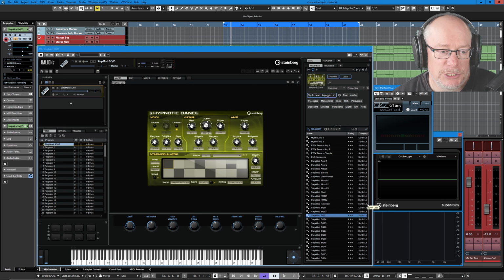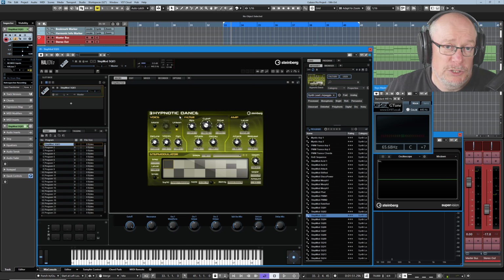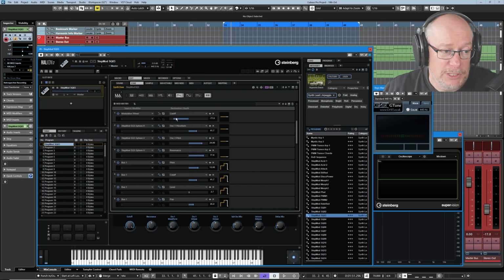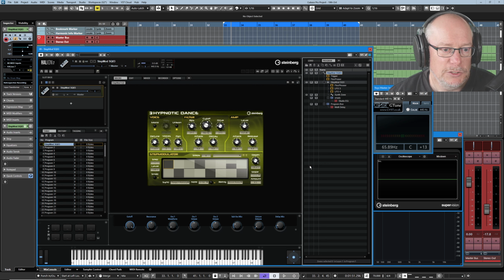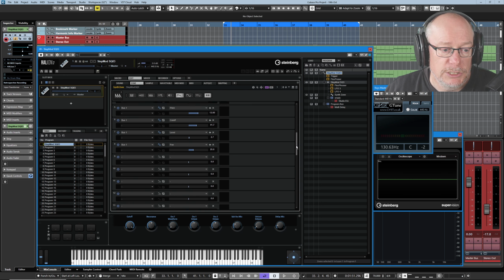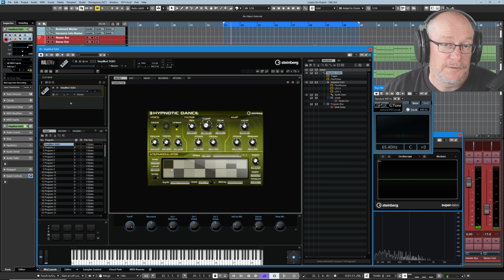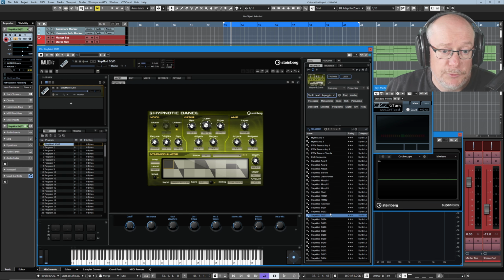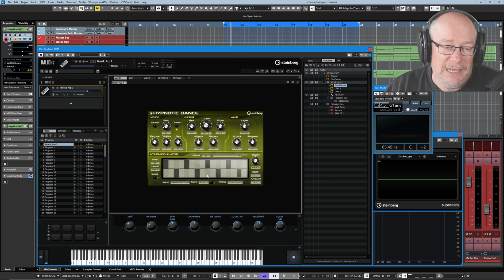How To Use The Hypnotic Dance Macro Extension for Steinberg's Halion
Halion Macros can seem a bit confusing until you understand what they are. In this tutorial I show you what Hypnotic Dance is, how it works, and give some practical advice on how to use it in your own system.

My channel is these things:

1. A place to share my music - both songs and instrumental pieces. Much of the music I write features in...
2. Tutorial videos about music composition and production
3. An outlet for me to discuss all things musical - including technical break-downs of software and tools that I use, as well as more wide-ranging discussions of topics that interest me.